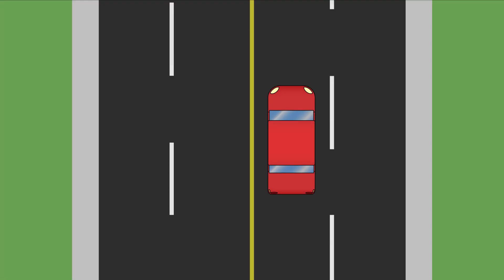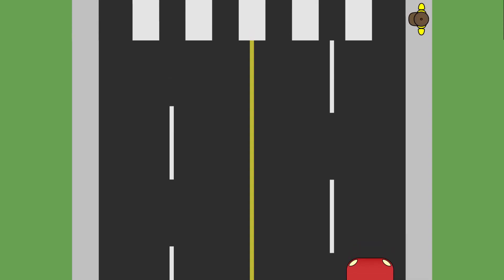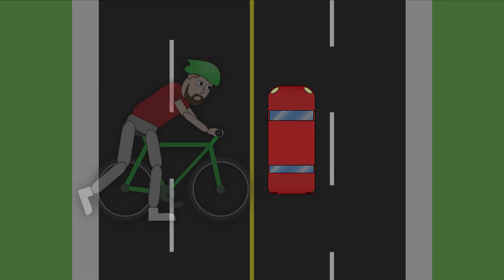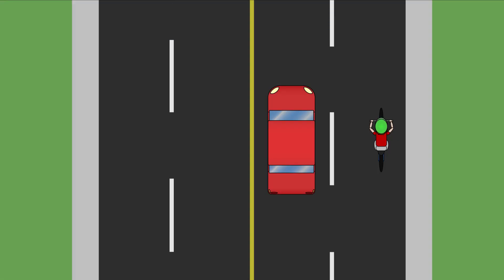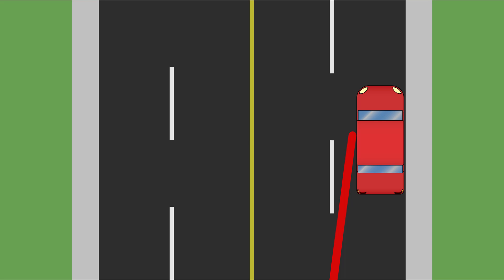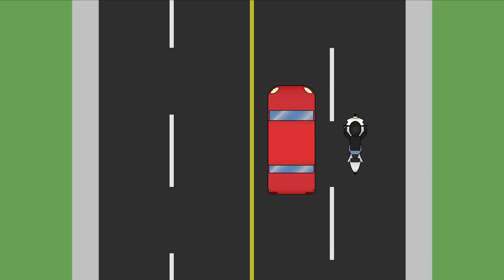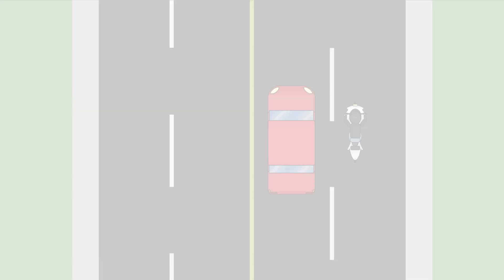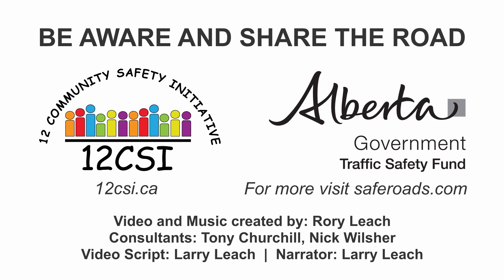Can bikes and motorcycles share lanes on streets in Alberta? Be Aware. Share the Road (English)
There are many vulnerable road users motor vehicles need to be aware of. Pedestrians, Bicycles, Motorcycles, Scooters and more. Knowing how to drive with vulnerable road users saves lives.